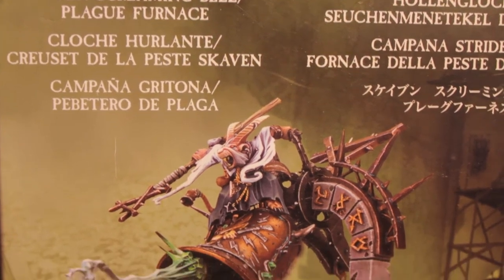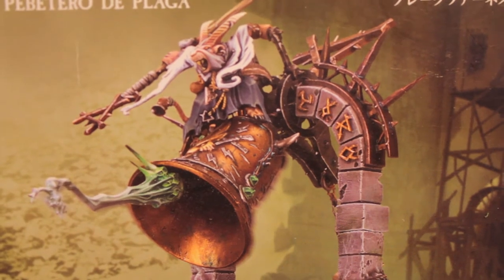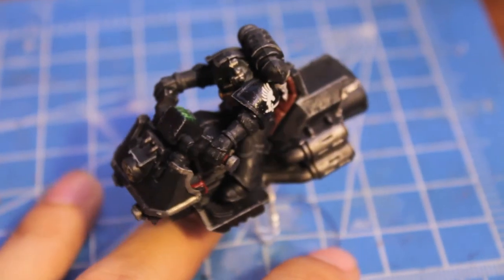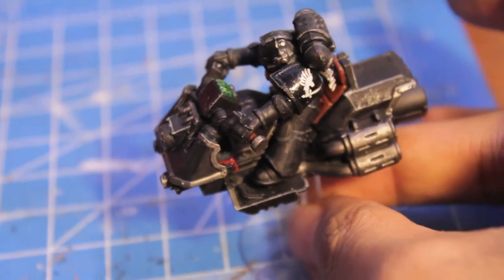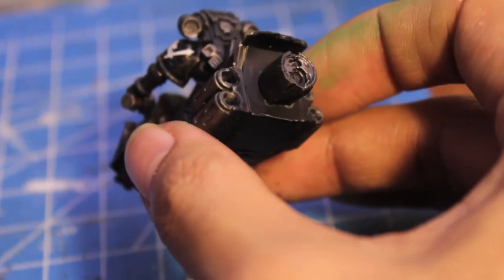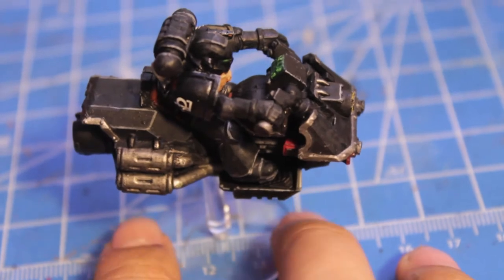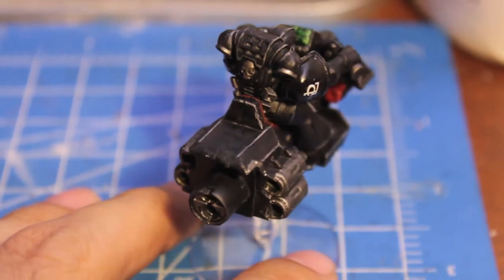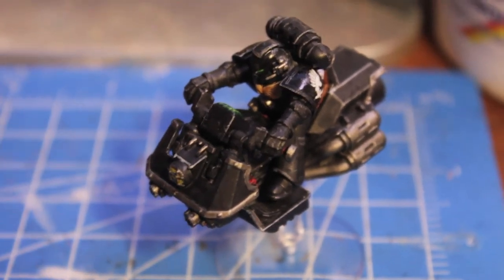Ravenwing Jetbike Conversion | Dark Angels | Warhammer 40k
Taking a little break from my Dwarf Project, I decided to spend a few hours doing something creative and converted this Jetbike using the tutorial at underthecouch.net.  Really simple and easy to follow and all I needed was a Space Marine Biker, an Assault Marine jetpack, and some plasticard.

And now, back to the Dwarfs!!!